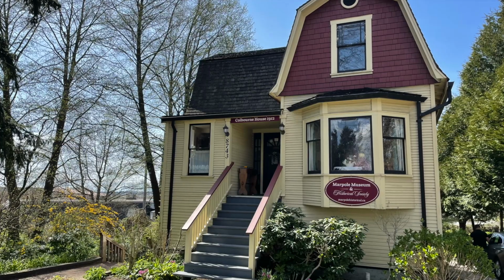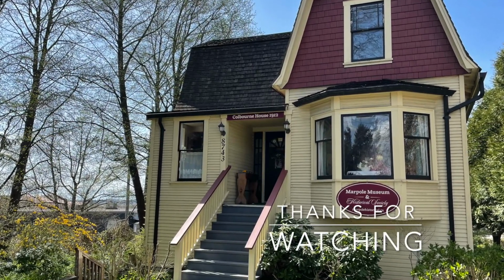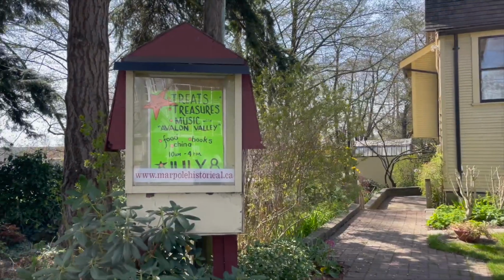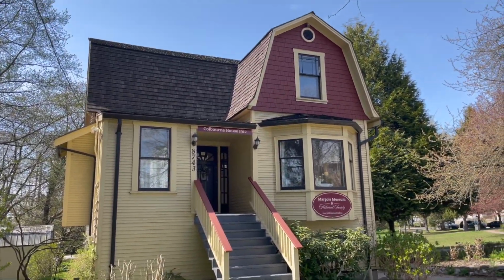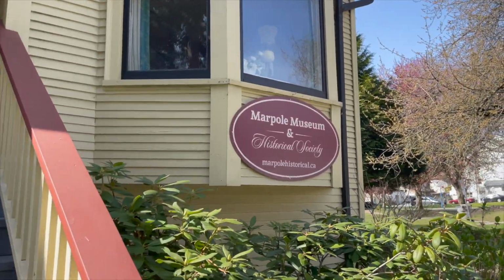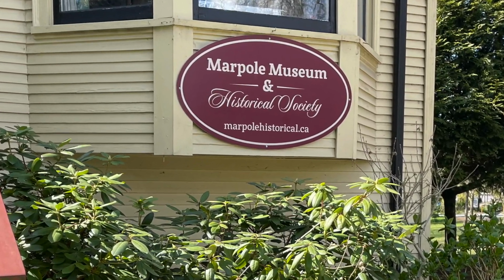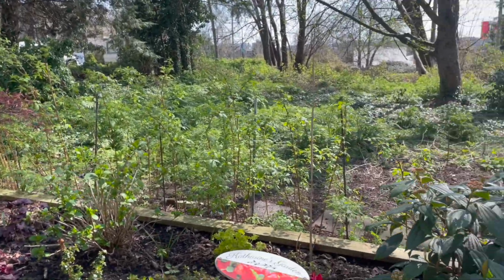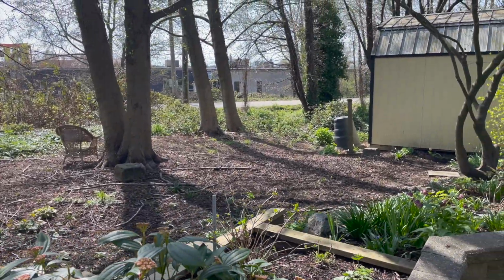Marpole Museum and Historical Society. Vancouver BC Canada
What's up, friends!  Visit the Marpole Museum with us... just a short Uber ride from the Vancouver airport.  Let's check out this little museum in the Marple neighborhood of Vancouver.